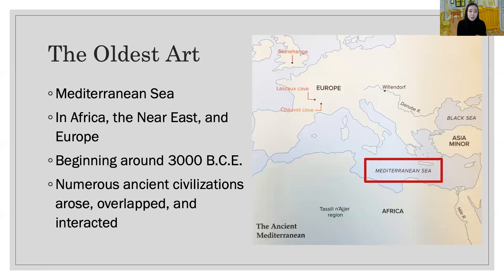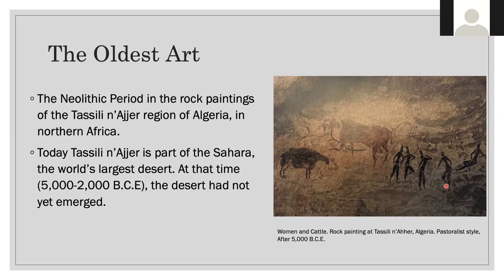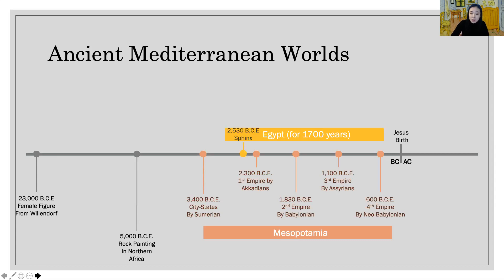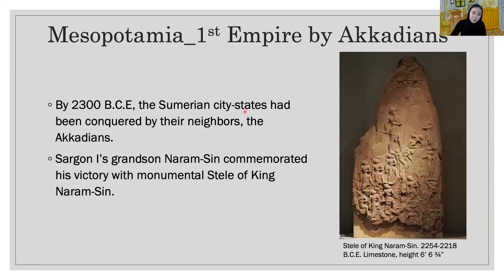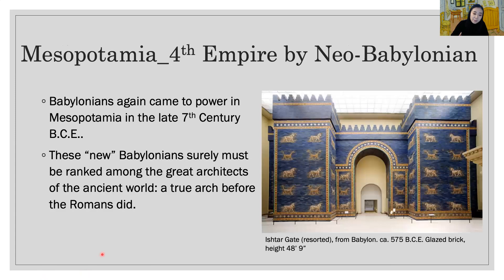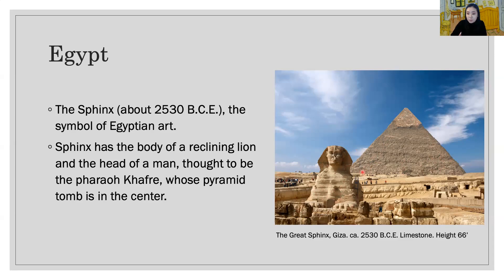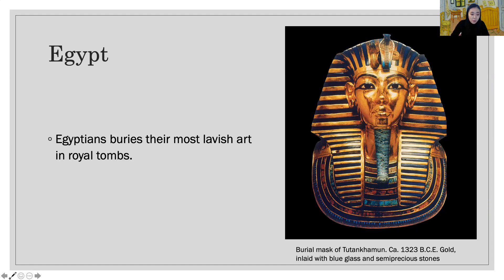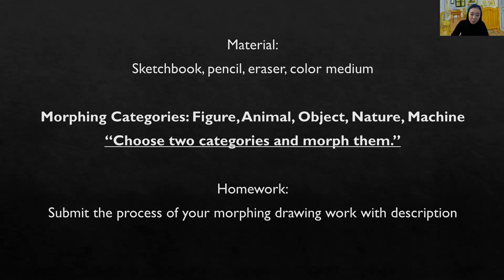Art 100 003_Ancient Art 1